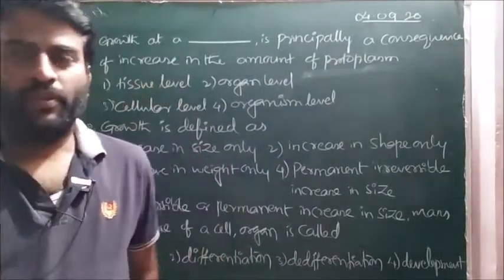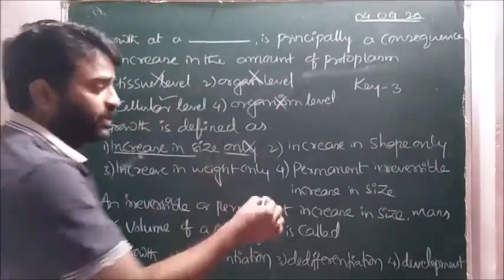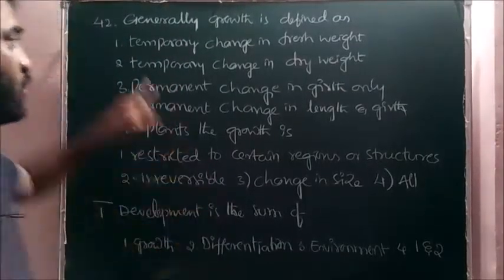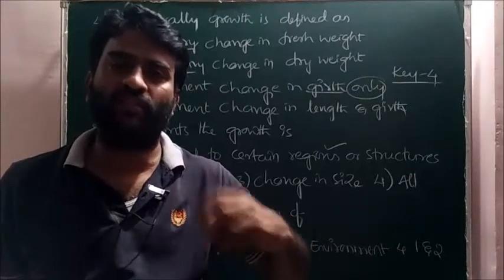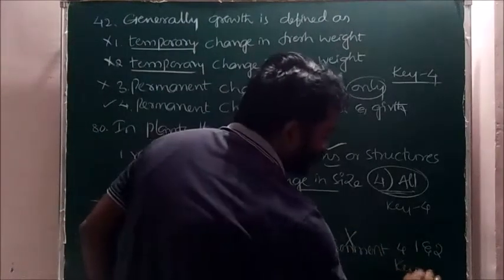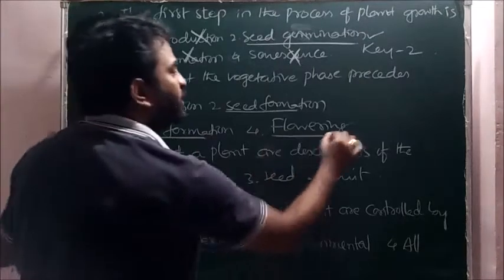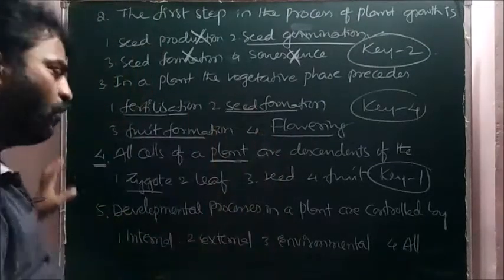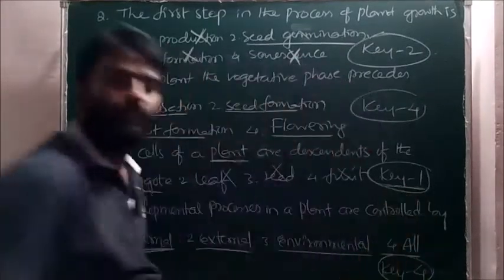SR N-CHAINA,N-40 & N-SPARK BOTANY 04-09-2020 ASSIGNMENT